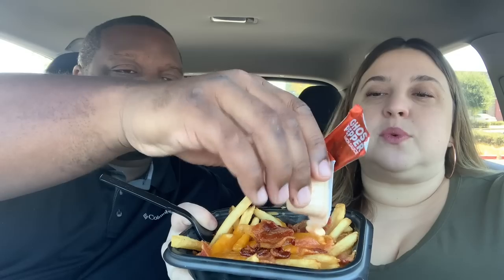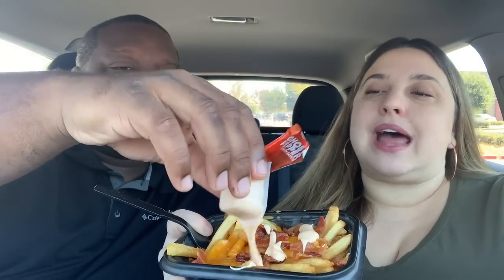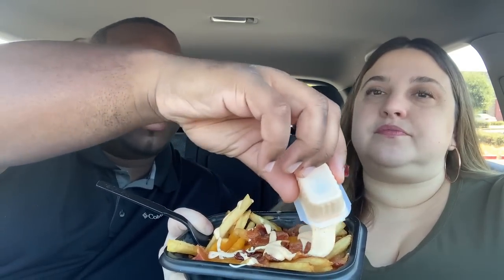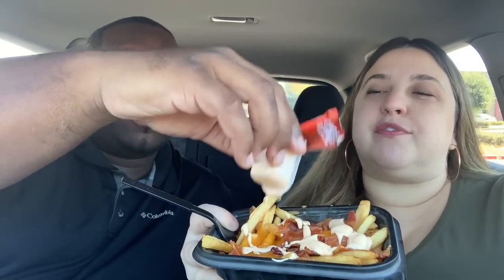Trying the NEW Wendy's Big Bacon Cheddar Cheeseburger! [Food Review]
Hey K&J Fam - Today Kristin and Jamil review the BRAND NEW Wendy's Big Bacon Cheddar Cheeseburger

We ordered the Wendy's Big Bacon Cheddar Cheeseburger to see if this brand new menu item is actually worth the hype!

Soooo, what will they rate brand new Wendy's menu item on a scale from 1-10?

You'll have to watch and see...